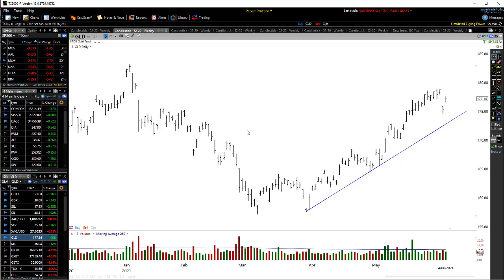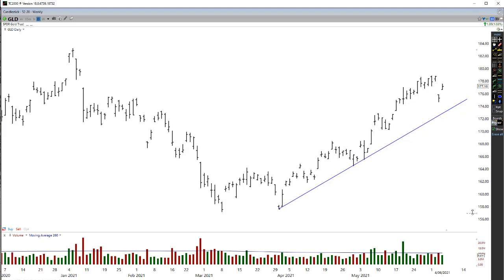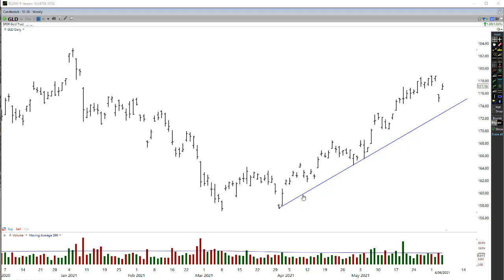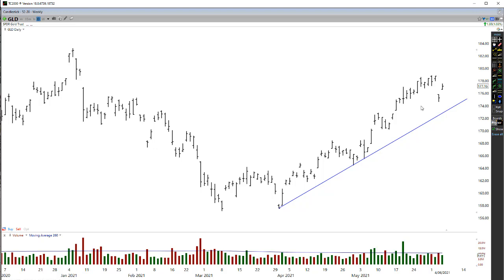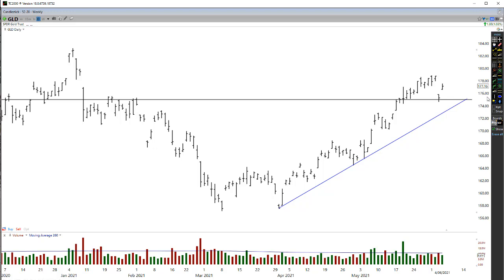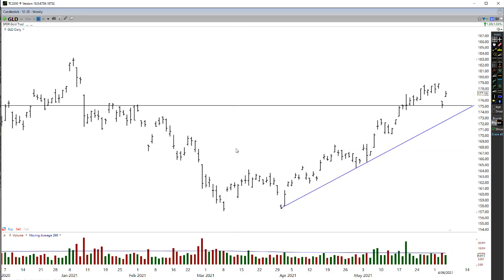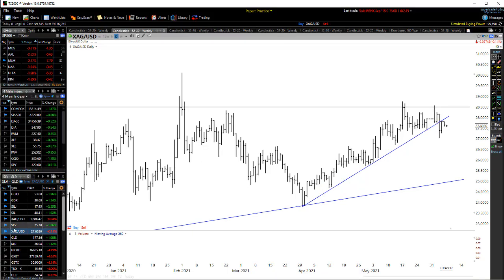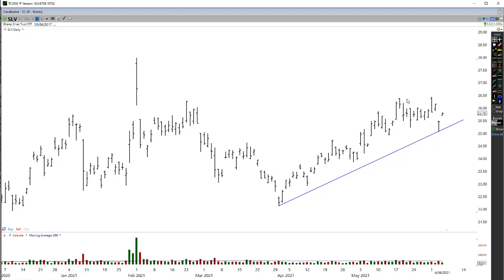Gold And Silver = Short Term Technical Analysis - Building a Triangle Pattern